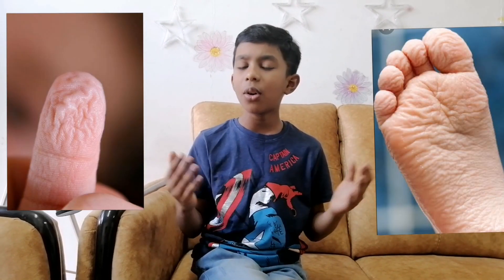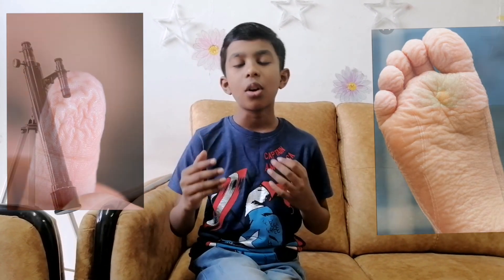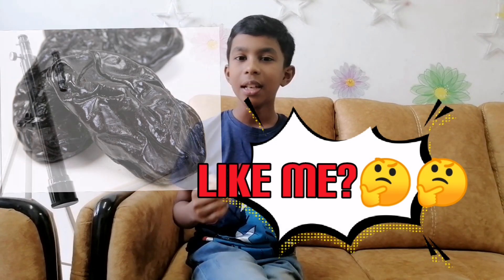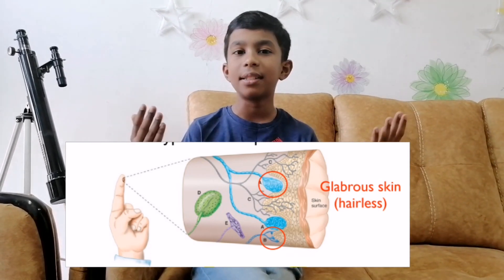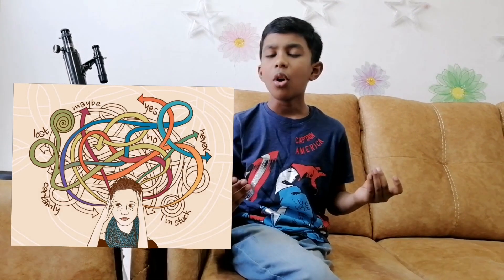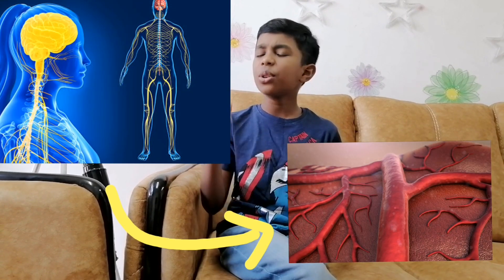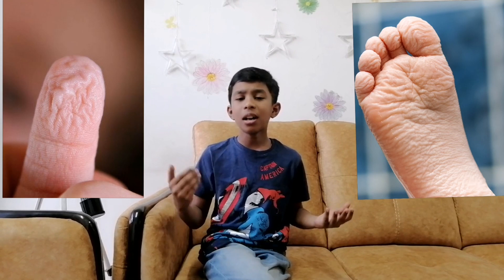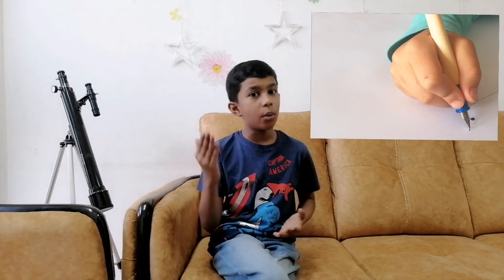Wrinkled Fingers / Pruney Fingers